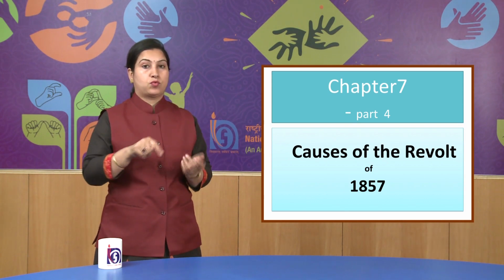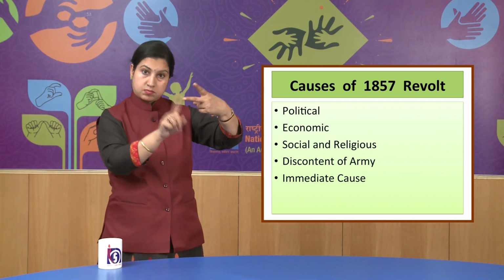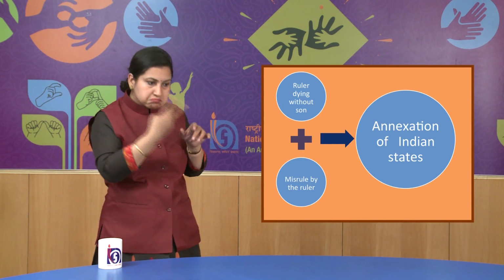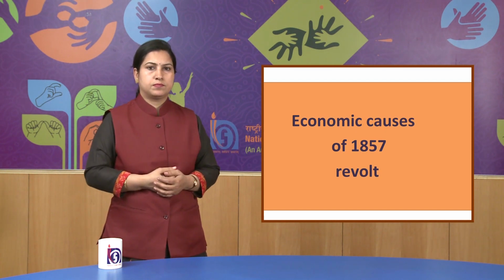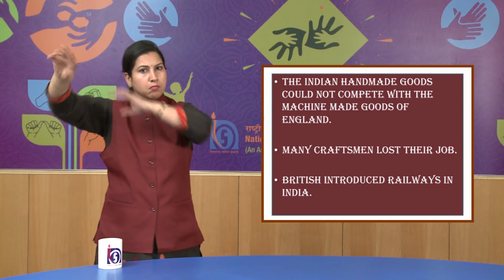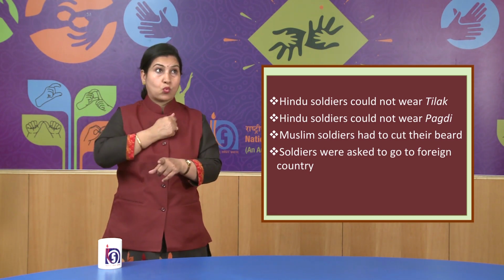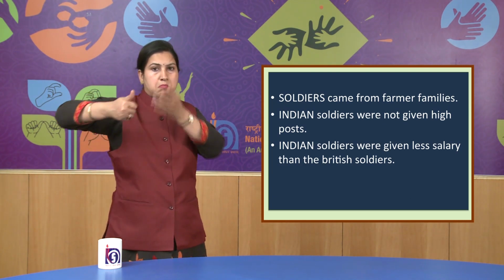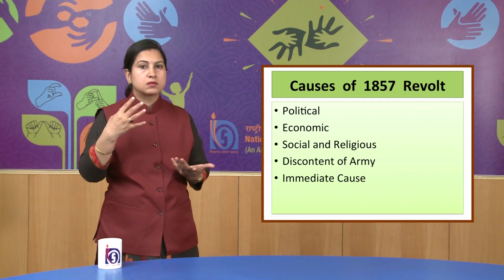Social Science Lesson 7 Part 4 Causes of the Revolt of 1857